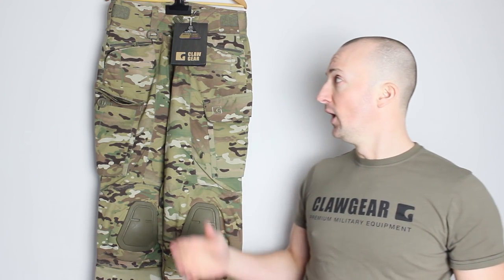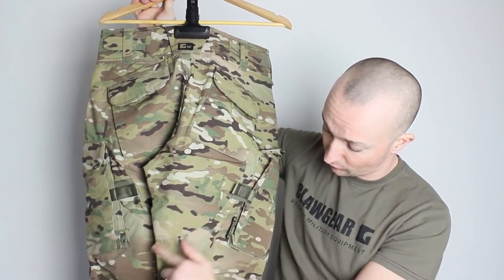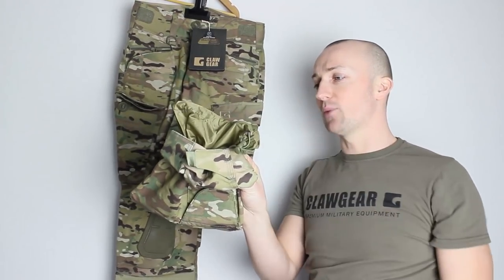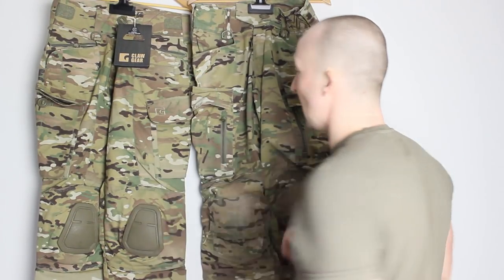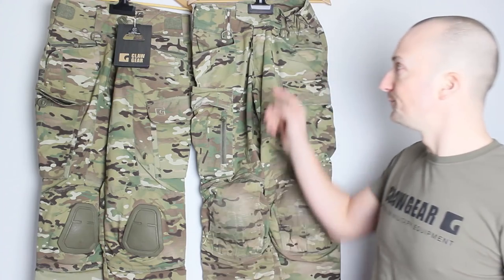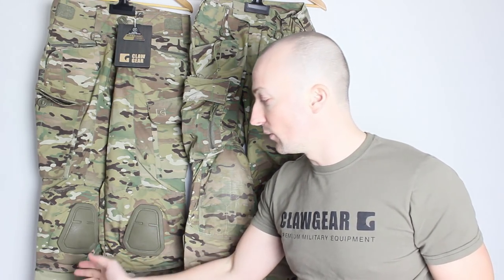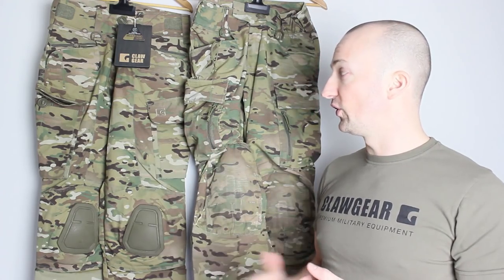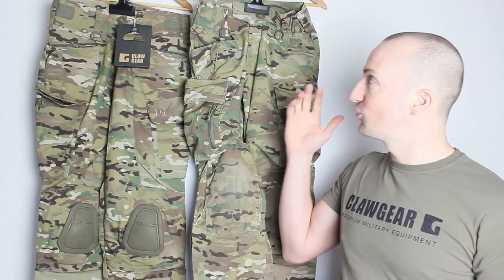Claw Gear - Stalker Mk III Overview VS Raider Mk IV Pant / Trouser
The Raider Mk.IV mission pant has been designed to be simple and lightweight assault pants, featuring extremely useful extras and greatest possible comfort for today's war fighters. It features an improved waist adjustment system with elastic components for better comfort and absorption of body movements. The pocket concept has been optimized; cargo pockets have been extended with an an additional compartment which is accessible from outside and holds a 30rds magazine for rapid access. Profound modifications apply to the knee area which is now equipped with a handy inward knee height adjustment. The modular knee pad compartment allows the use of a wide range of different knee pad inserts from different brands. We particularly recommend the optionally available TRUST HP from D3O which features outstanding knee protection. This pad can be installed via the the button holes which have been integrated for this reason into the pant conception.

The Raider Mk.IV Pant's durability and body fit makes this it suitable for all battlefield missions and every day carry as well. The belt area is optimized for rigger & safety belts as well as for suspenders. Front Pockets allow fast and easy access also with gloves. Cargo Pockets provide a lot of space for your equipment and also include an extra zip-pocket. The inside  knee area is equipped with Coolmax fabric to provide optimum sweat absorption. 'YKK' zippers and 'Coats' sewing threads have been processed, all main seams are triple stitched for extra durability.

The Stalker Pants are Claw Gears most advanced combat pants, they have been completely redesigned and improved according to the feedbacks the development team received from the battlefields. These pants have been built for most demanding applications, featuring anatomic cut design and padded waistband for maximum mobility, comfort and ergonomics during long lasting operations. Belt loops are optimized for safety belts Front pockets are specially designed to allow access even when wearing gloves. The profile of the cargo pockets has been reduced markedly while keeping the size of the pocket on same level. Knee-height adjustment and external knee pads with improved design for better ease of movement and reduction of weight. Unique leg design featuring new conceptual design gaiter and closure system for protection against dust,dirt and snow. The gaiter is made of nylon to avoid water soakage. Boot area on inside leg is doubled to prevent against abrasion. Nylon backing inside the adjustable legs is also braced with nylon to be more durable. YKK' zippers and 'Coats' sewing threads have been processed, all main seams are triple stitched for extra durability.